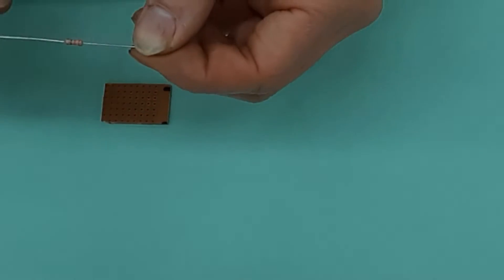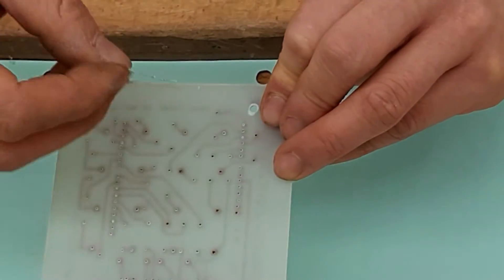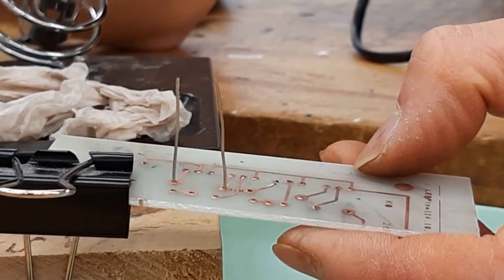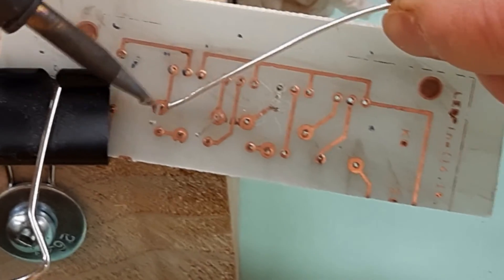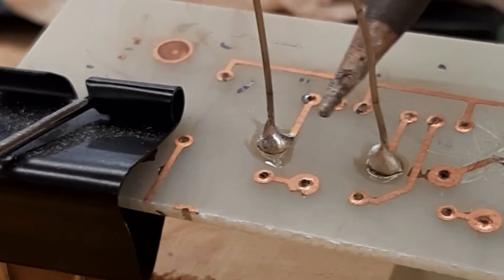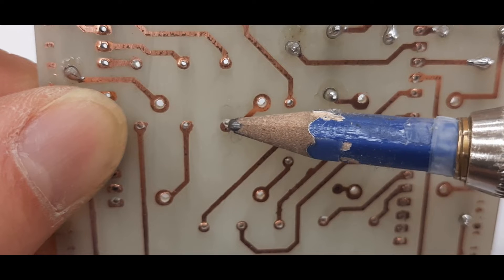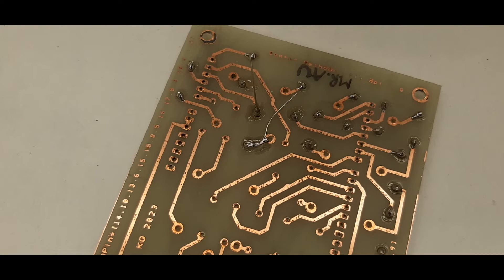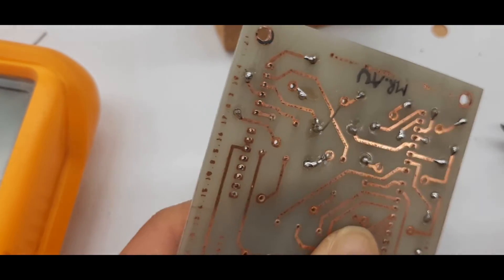LED Cube 11 – Soldering Components onto a PCB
In this video demo, I show you how to solder through hole components onto a Printed Circuit Board and how to fix poorly drilled holes.